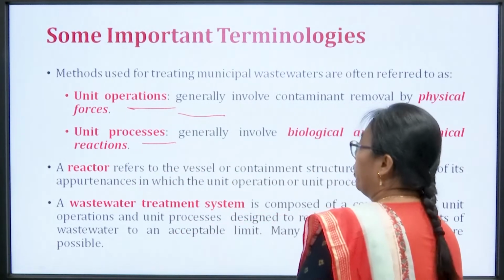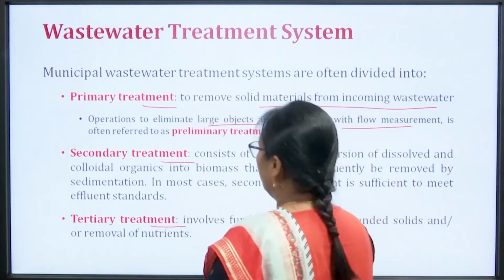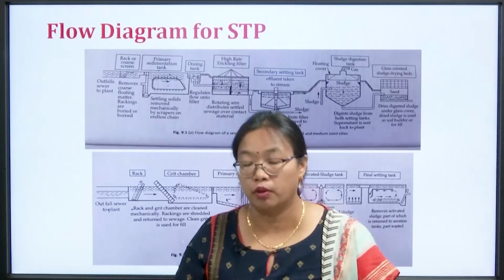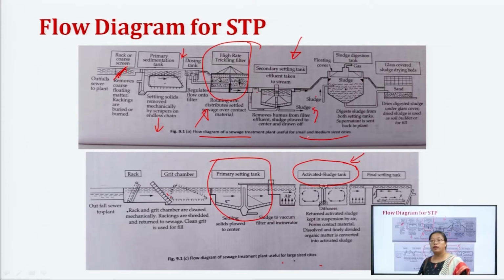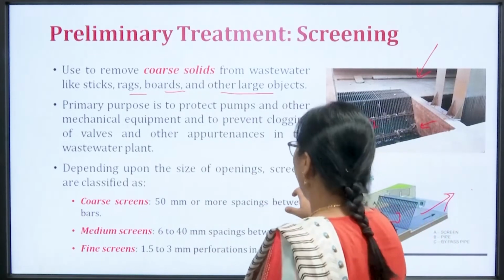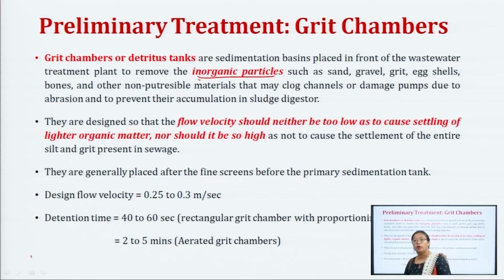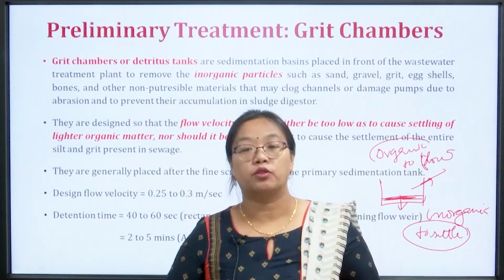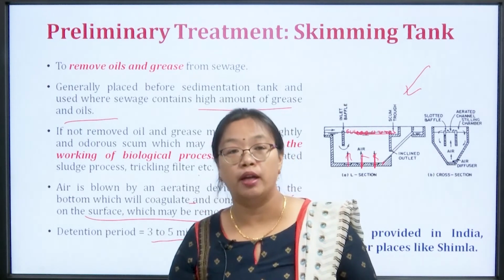Introduction to Wastewater Treatment